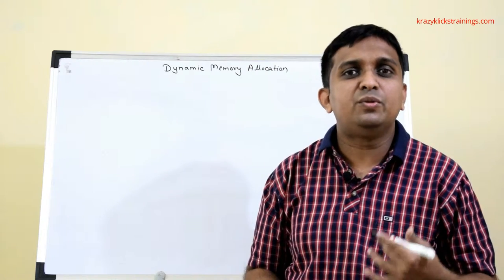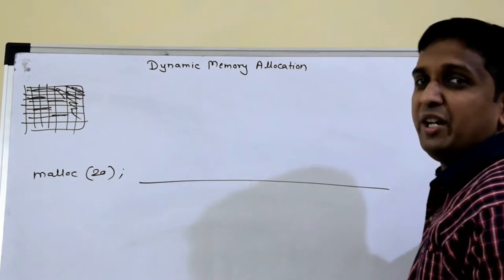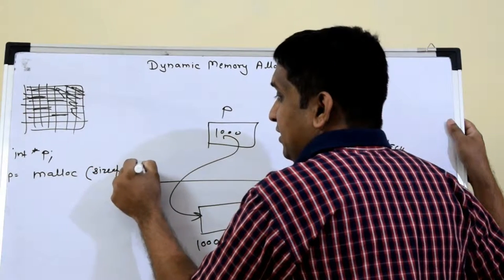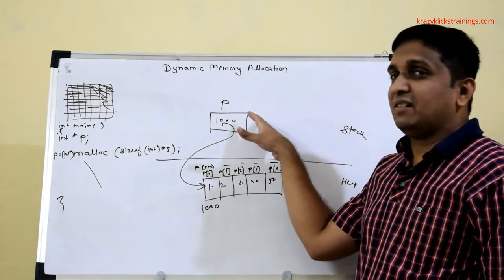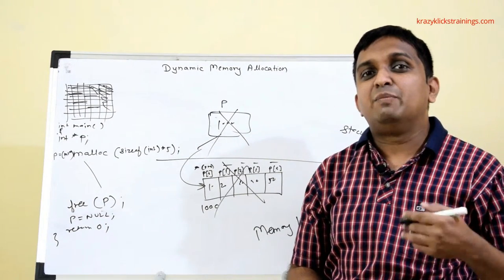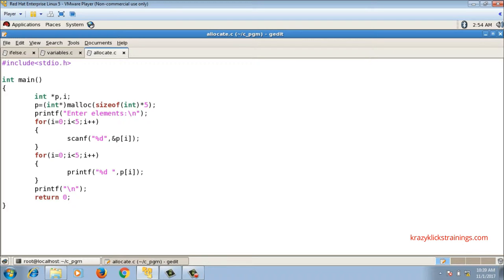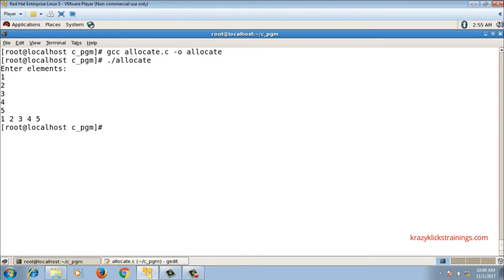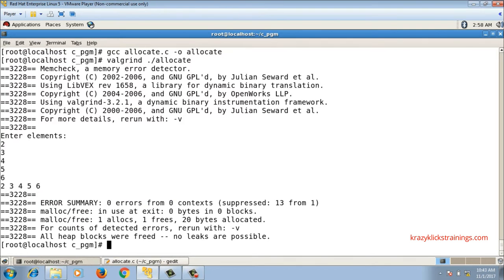Dynamic Memory Allocation | malloc | Programming in C